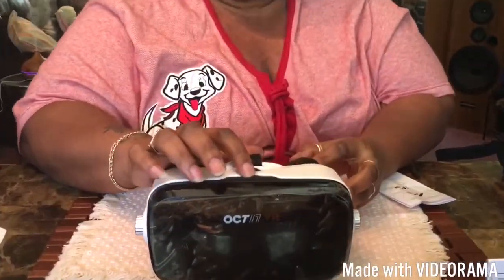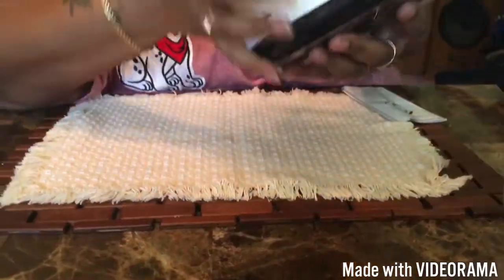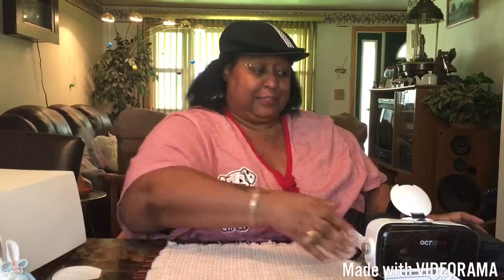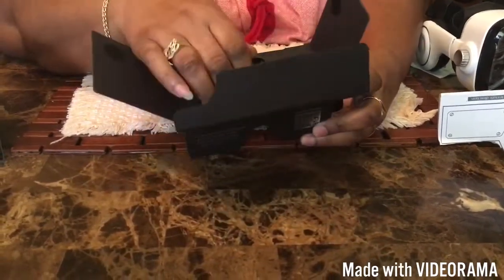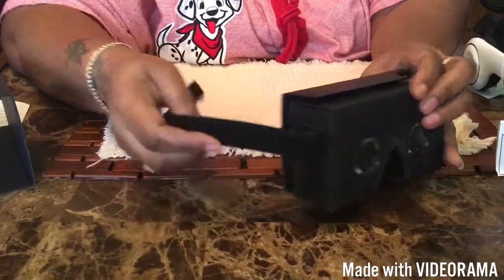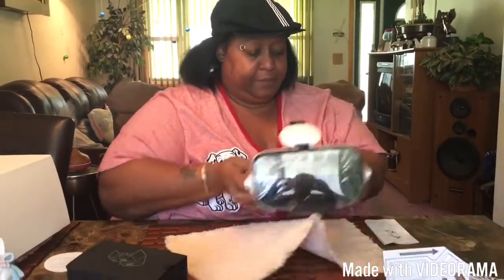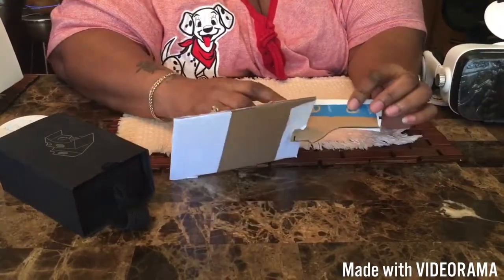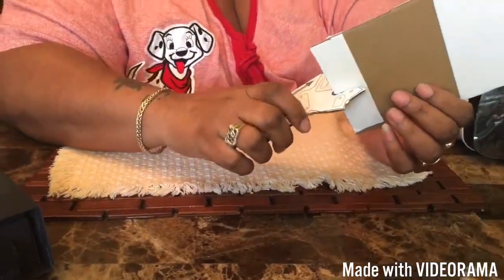VR Headphones/Headset (Easter toy arrival)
In this video, I will be reviewing my Easter toy arrival. VR Headphones/Headset.

Shop;  3D Virtual Reality VR Z4 4th Generation Glasses video Game movie Box with Headset Headphones Earphones For IOS Android Iphone 6 plus Samsung Galaxy S6 Edge

Shop;  Google Cardboard, Splaks 3D VR Virtual Reality Glasses V2 with Sucker Head Strap Forehead Pad Nose Pad and Big Lens for Android and Apple Device Up to 6 Inch Easy Setup DIY Kit

Shop: VR Headset 3D VR Glasses 360° Viewing Immersive Virtual Reality Headset with Headphone for iPhone 6/6 Plus 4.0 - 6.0 inches Android IOS Smartphones

Throw them Thumbs up up👍🏾 Holla N Comments 🗣 Slap Tha Sub button (if u like 2 or more)